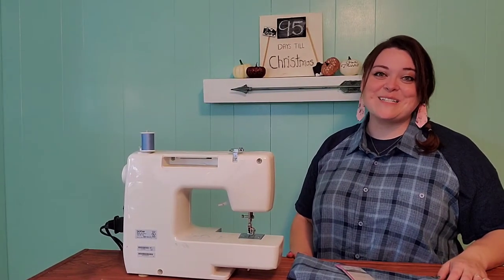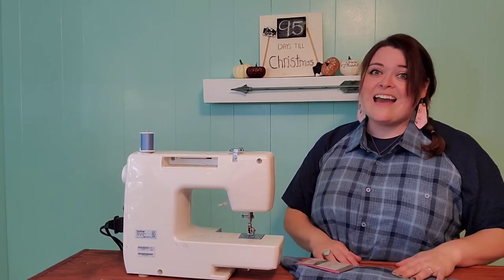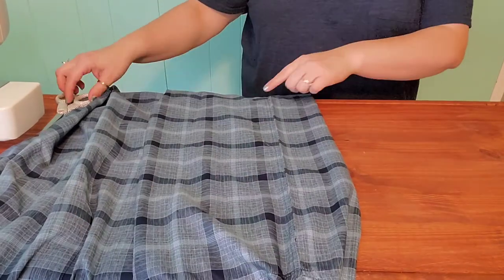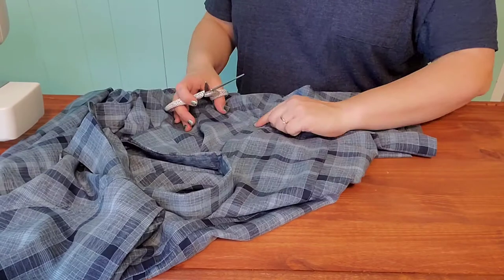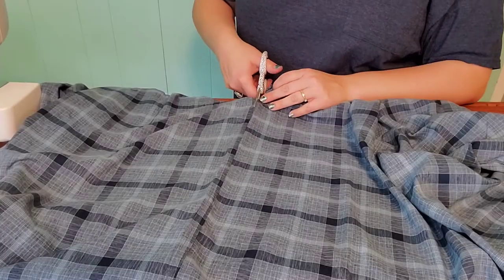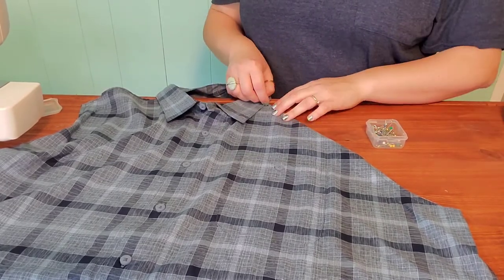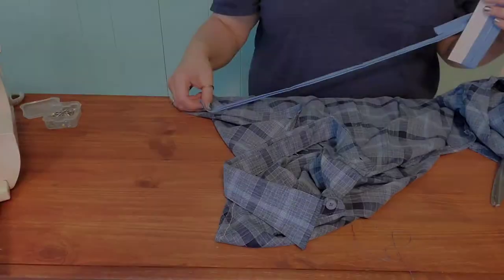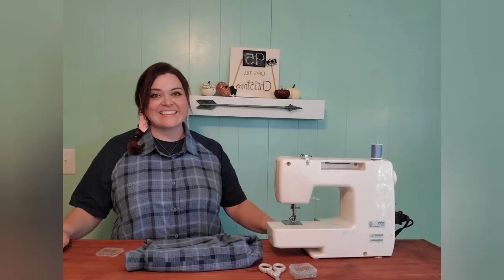Quick and Easy Button Down Apron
Musician: Michael Ramir C.